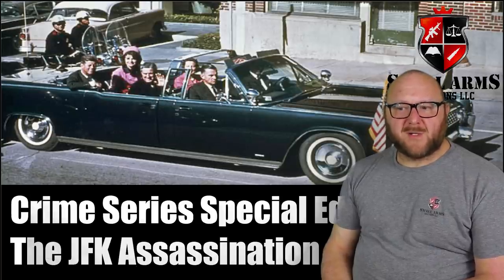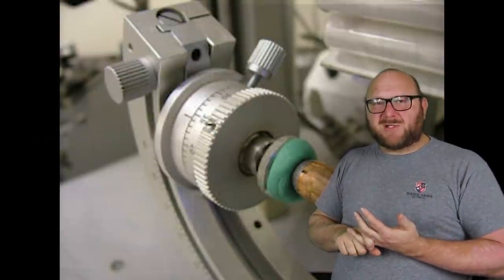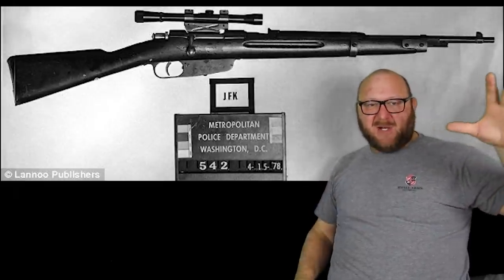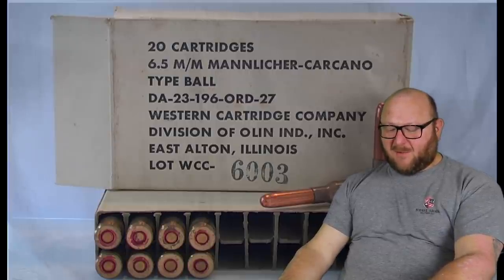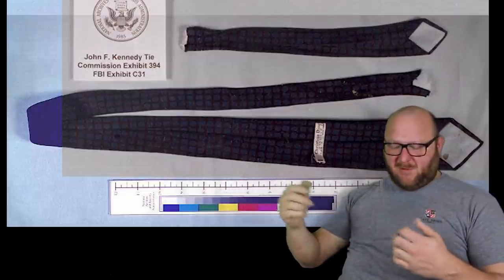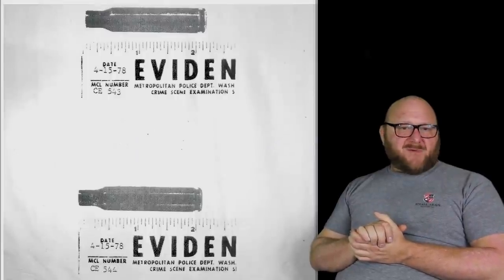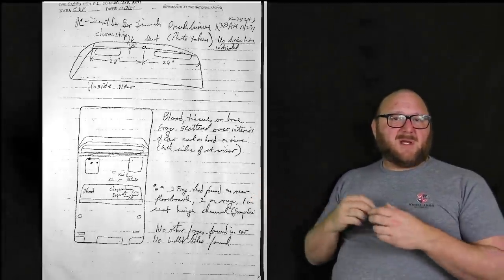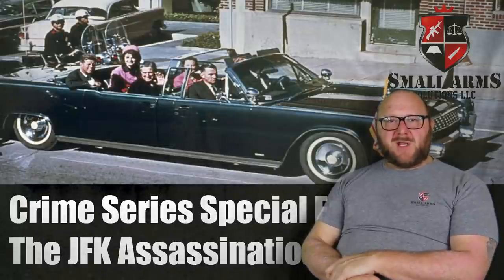Special Edition Crime Series - The JFK Assassination, Part 2